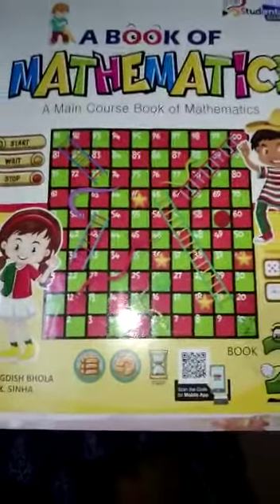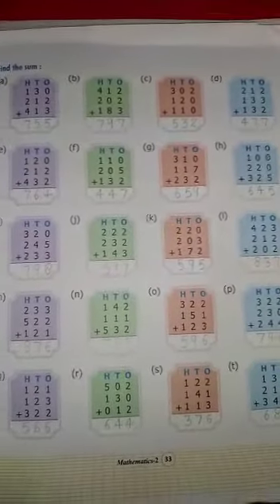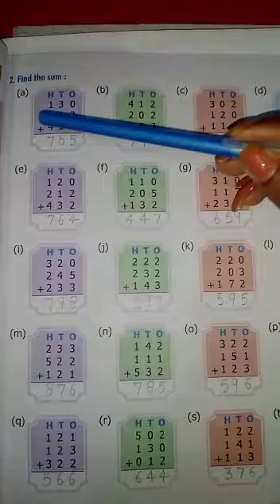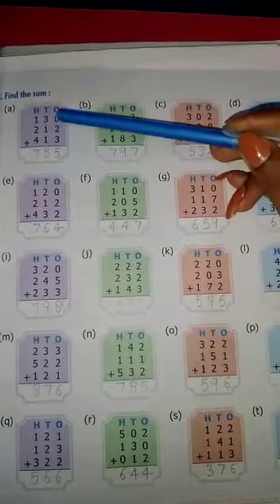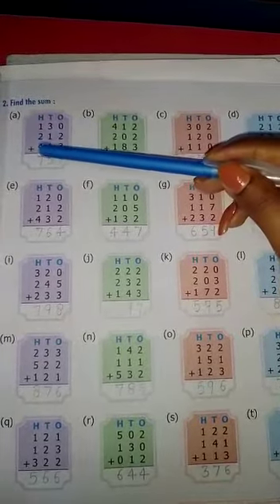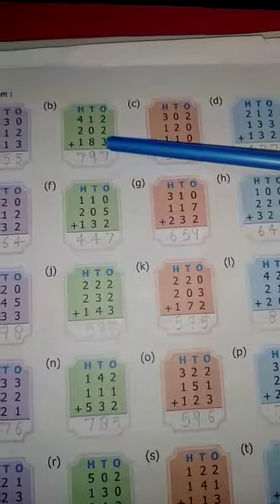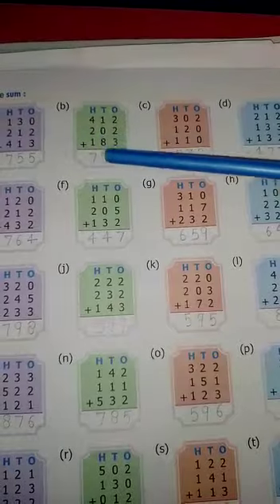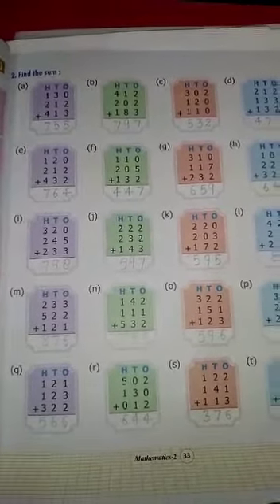Class 2 | Maths | Page number 33 | Book Exercise